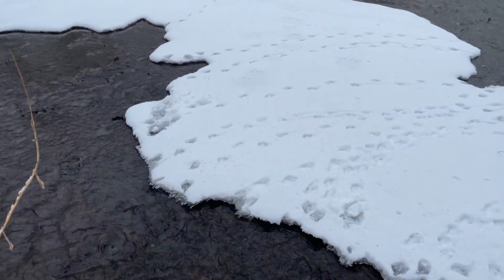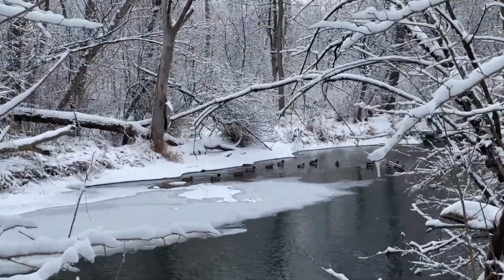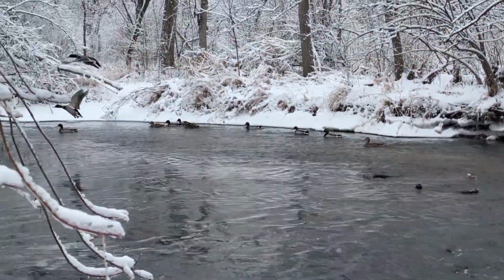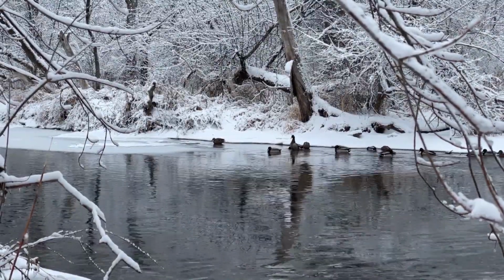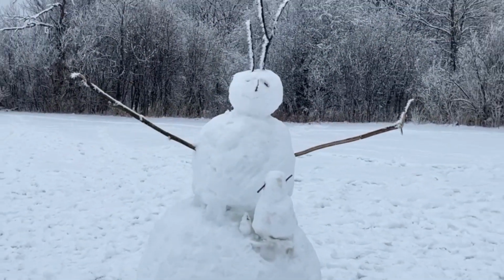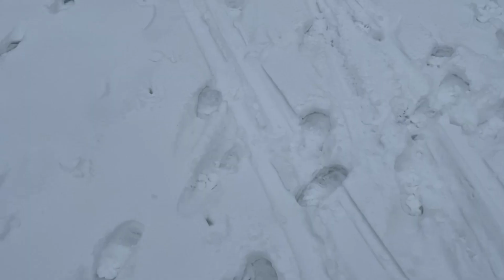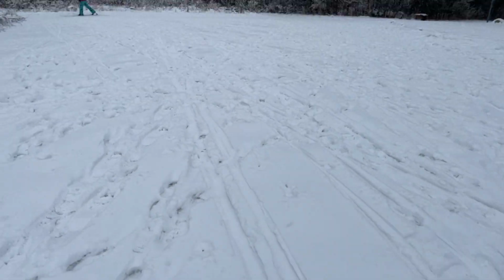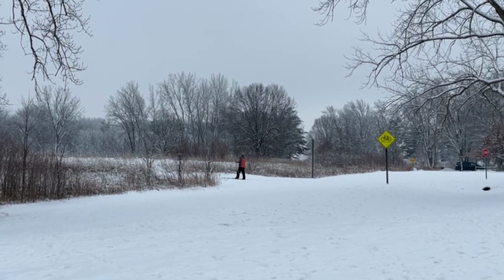Guess the Preserve!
The Forest Preserve District of Kane County encompasses more than 23,000 acres of woodlands, wetlands and prairies across nearly 100 properties. How long will it take you to figure out which preserve is featured in this virtual video presentation?